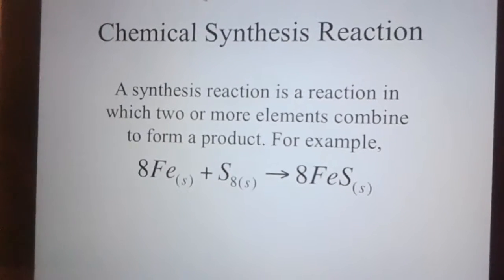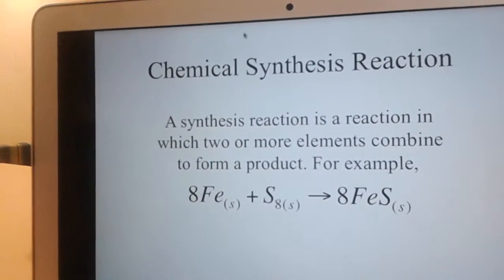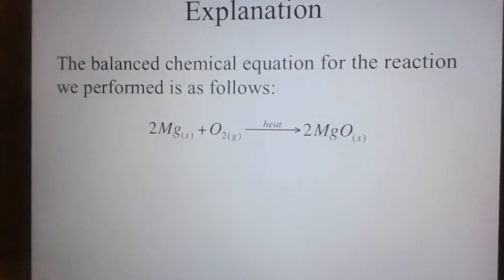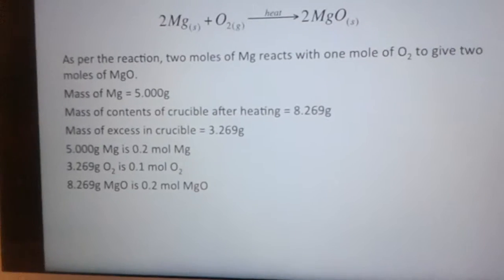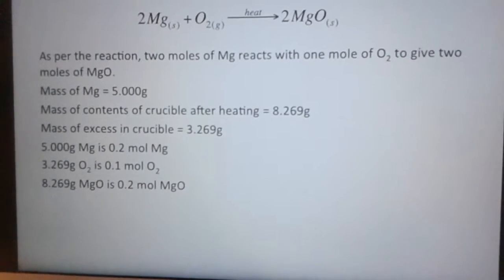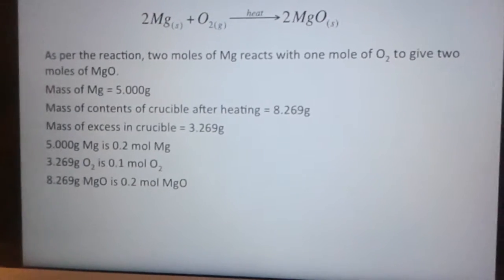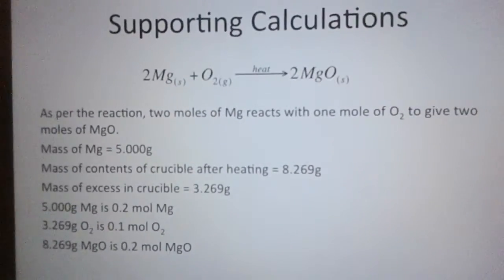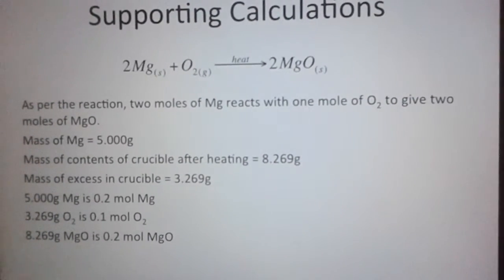Lab 01 5 video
GT 1310, Vikram and Yotam, experiment 01.5